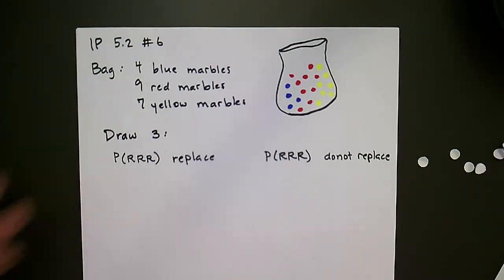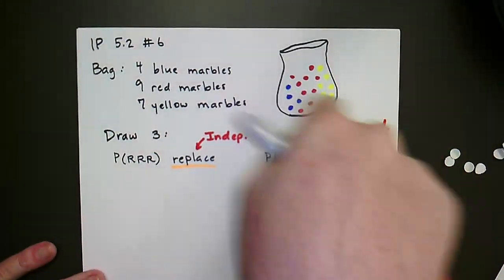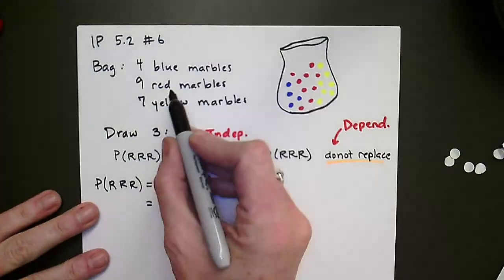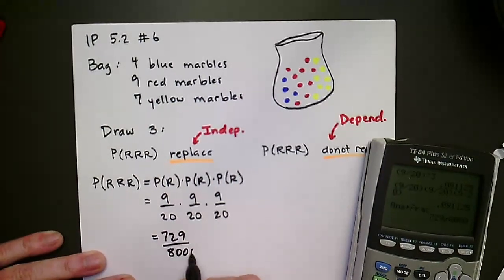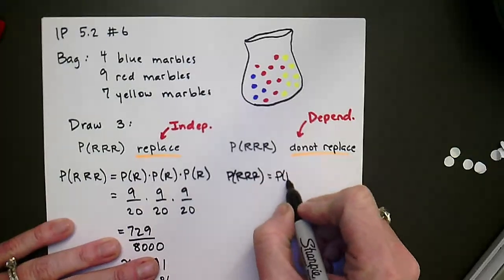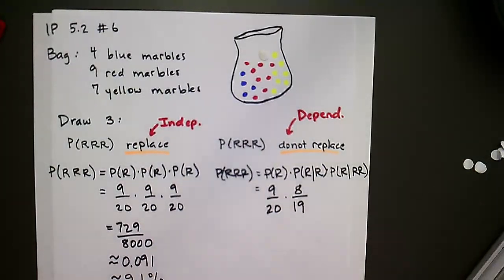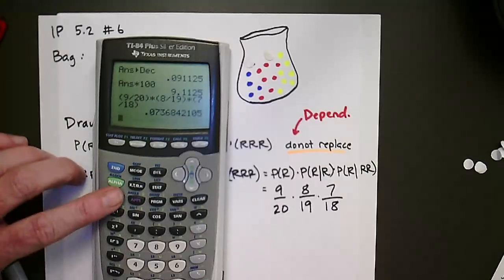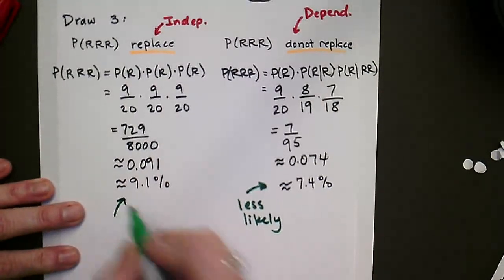IP 5.2 # 6 Probability of Pulling Marbles from a Bag. Replace and Don't Replace.